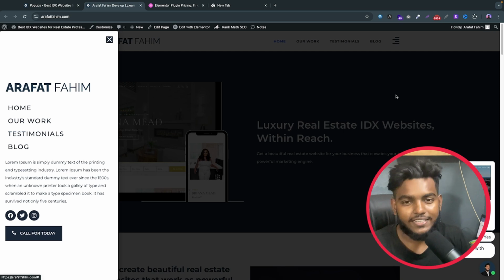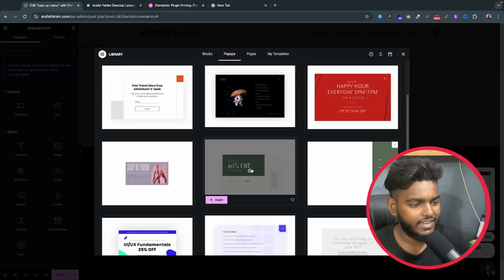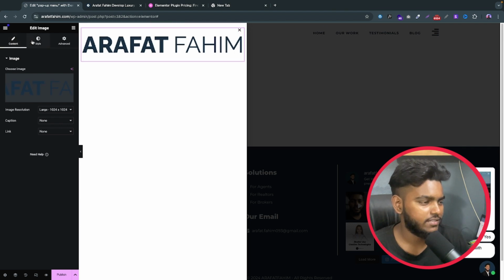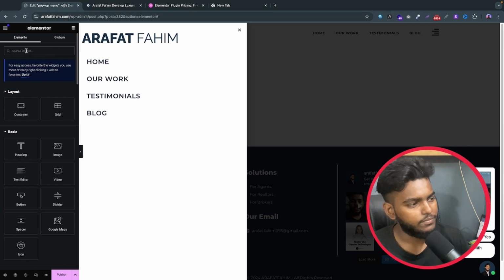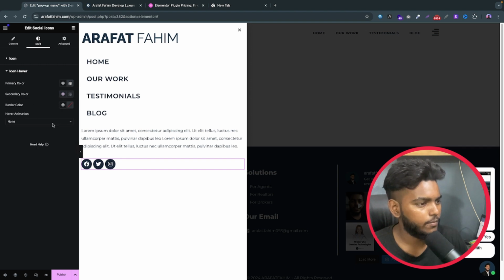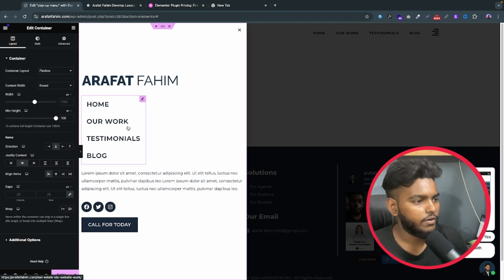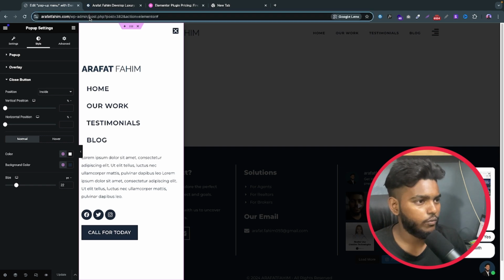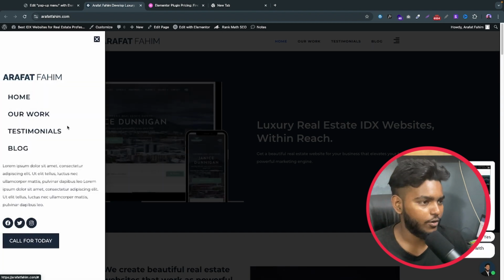Elementor Popup Menu Hacks for Busy Designers | Elementor Tutorial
I have shown in this video. How to Design Beautiful Popup Headers with Elementor Very simple and shown step by step. If you have any questions after watching the video, please comment. I will try to help as shown in this video. How to Design Beautiful Popup Headers with Elementor Very simple and shown step by step. If you have any questions after watching the video, please comment. I will try to help

▶ Do you need to help build your website?
▶ Do you need to fix wordpress site errors?
▶ Do you need to develop a complete wordpress website?

No problem, our designer and developer team will fully support you in this regard

▶ D I S C L A I M E R:
This video is not a promotional video. Those who have problems with website speed. Only this video is made for them.